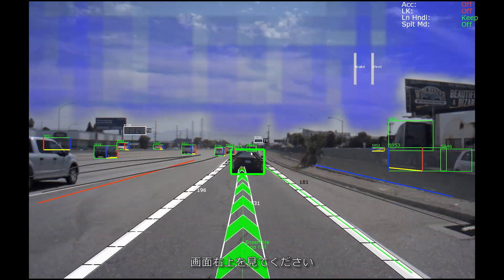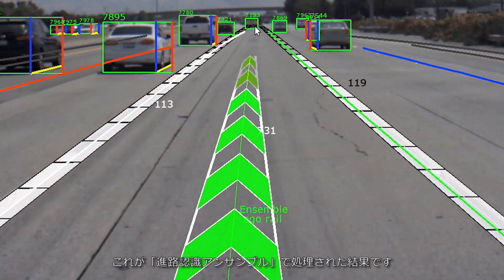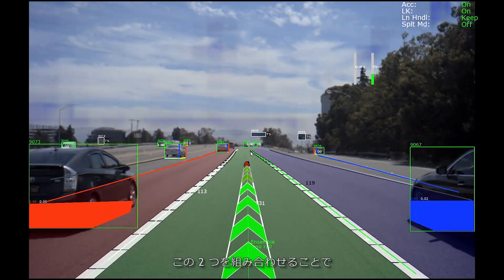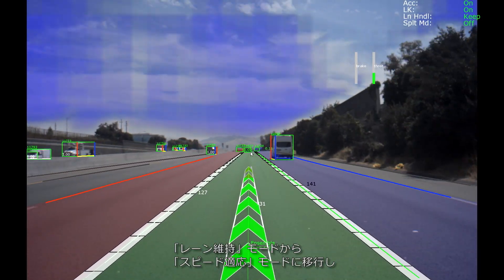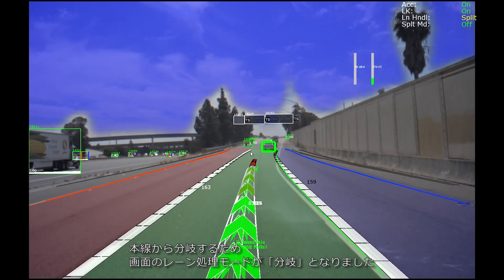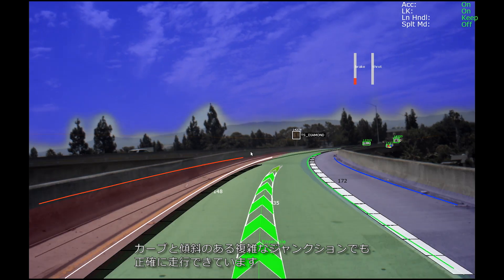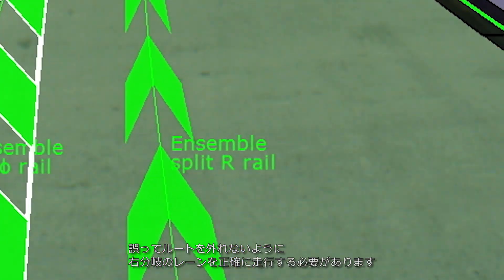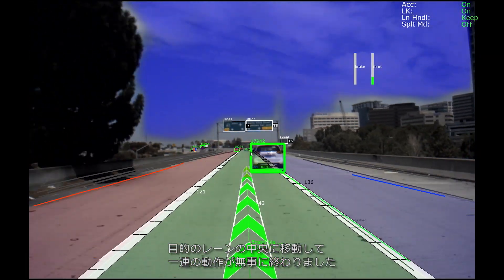NVIDIA の自動運転車を体験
今回の DRIVE ラボ シリーズは特別編をお届けします。カリフォルニア州サンタクララの NVIDIA 本社周辺の公道を実際に走行しながら、NVIDIA DRIVE AV ソフトウェアがどのようにして認識、自己位置特定、プランニング、制御といった重要な構成要素を組み合わせ、自動運転を実現しているかについてご説明します。